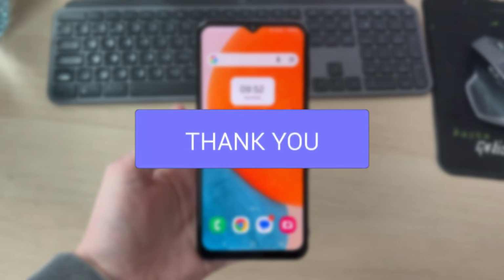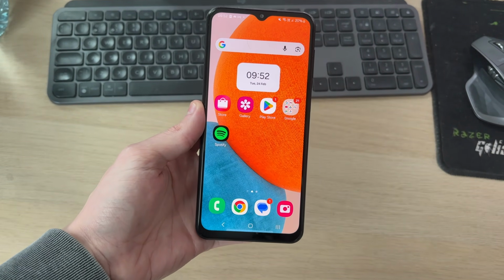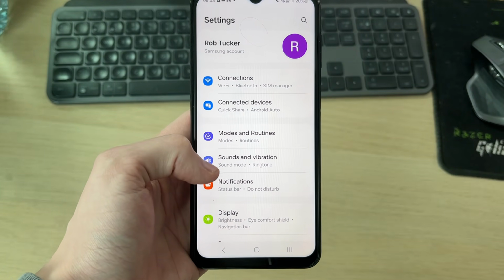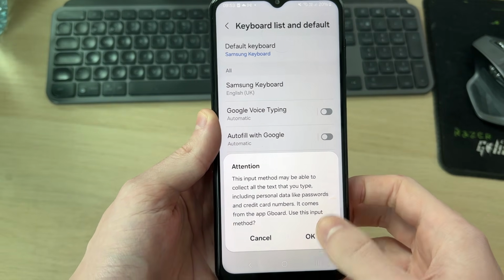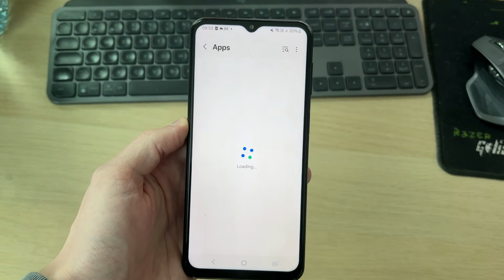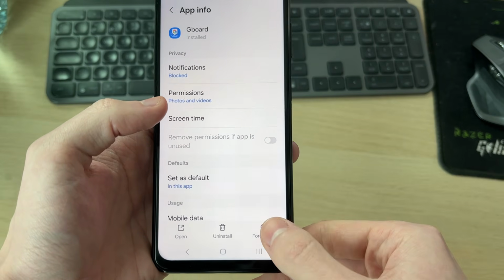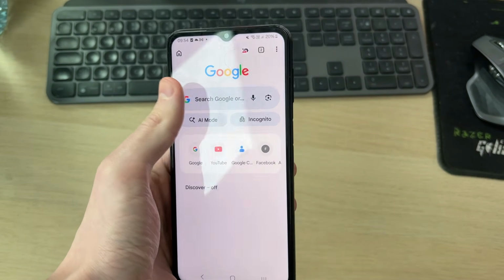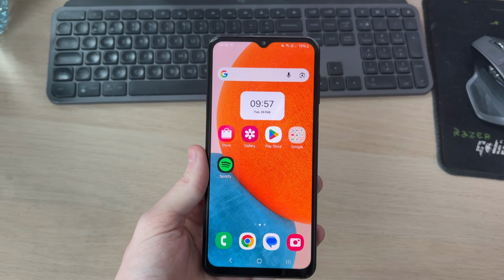How To Fix Android Keyboard Not Showing Up - Step By Step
Learn how to fix android keyboard not showing up in this video.

GuideRealm